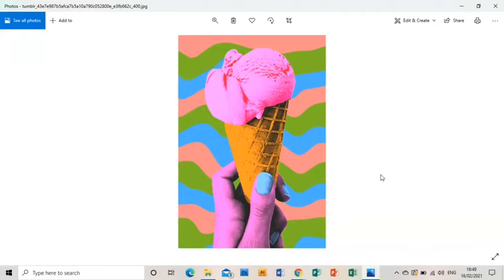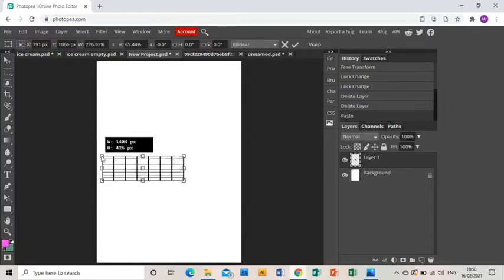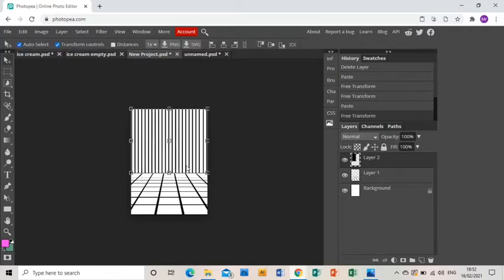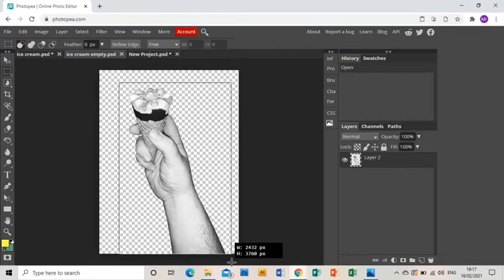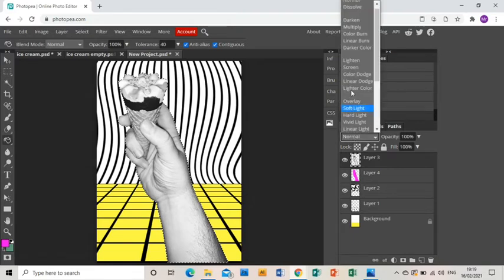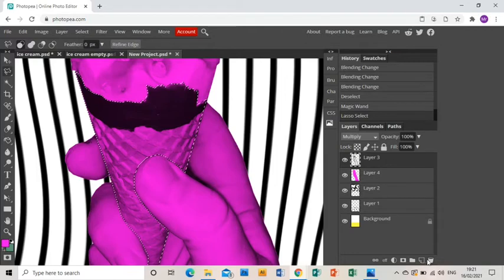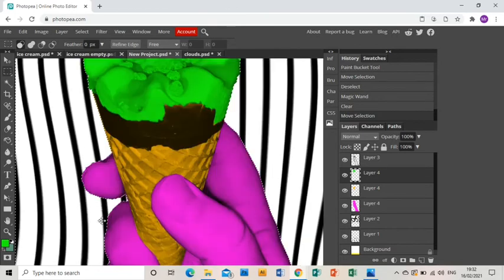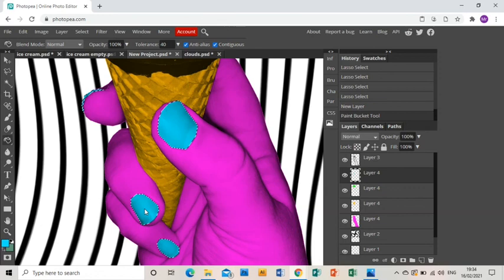Tyler Spangler Photopea Tutorial- Part 1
Learn how to create a piece of work in the style of the artist Tyler Spangler- Part 1 of 2